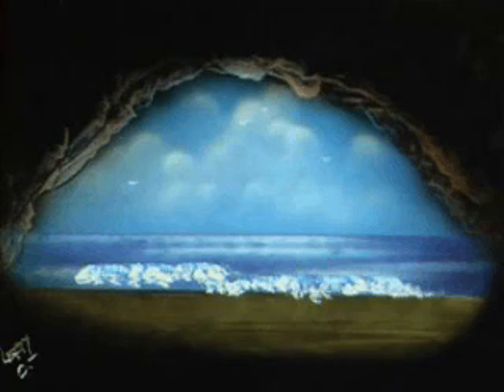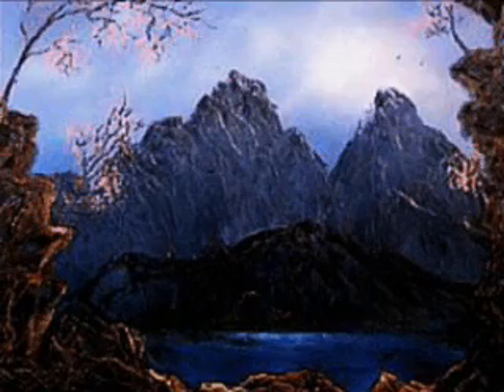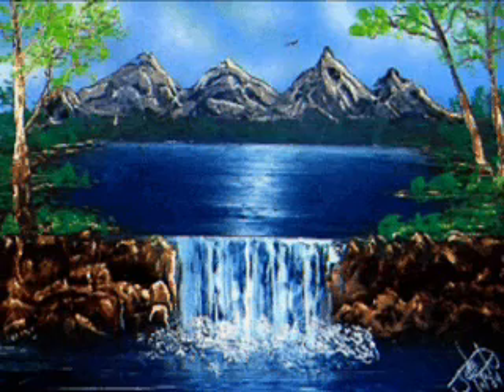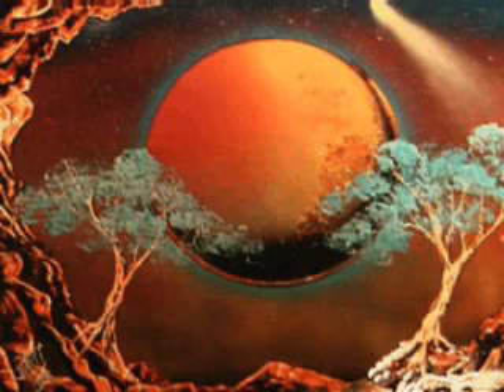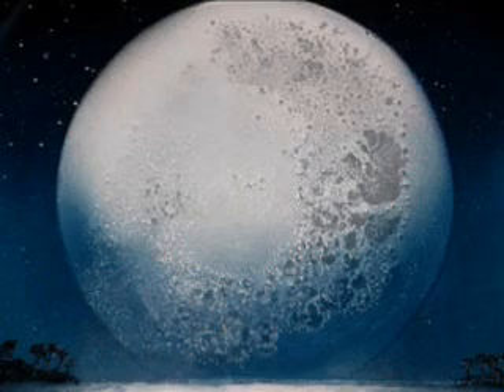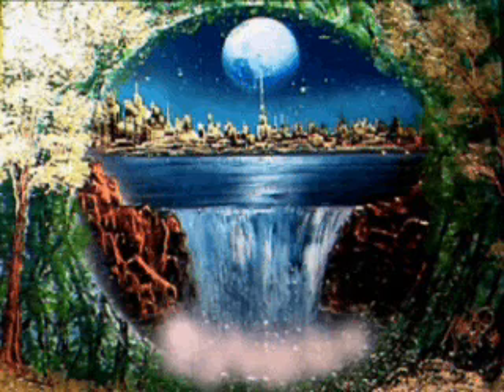Joe and Lefty Spray Can Art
Advert joe and lefty paintings